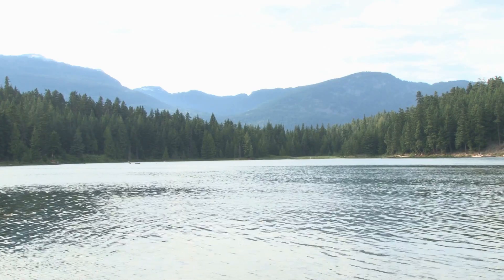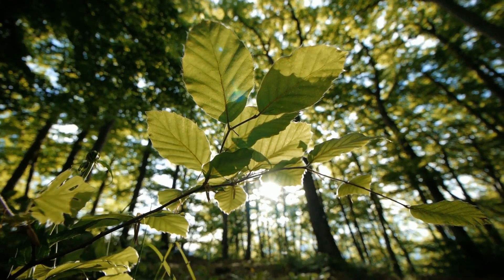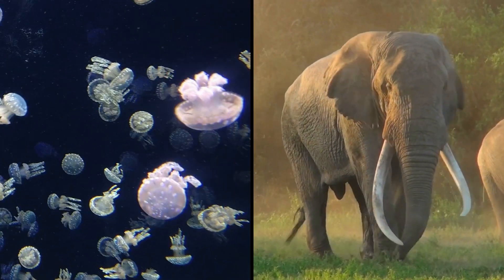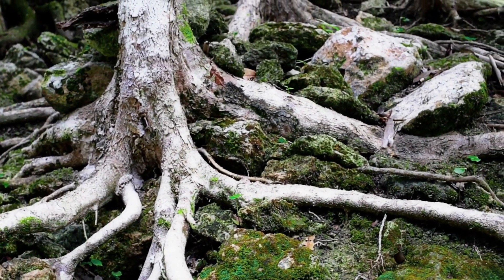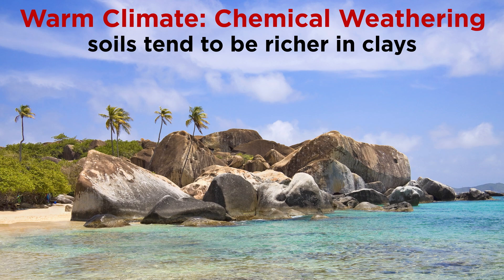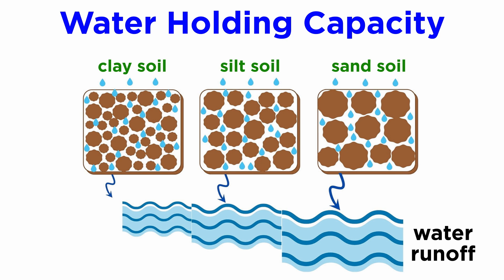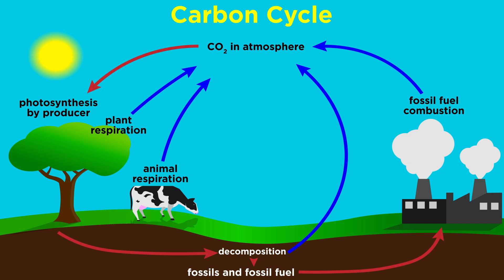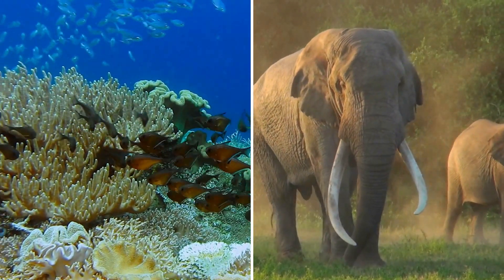The Terrestrial Environment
We just learned about the aquatic environment, so now let's head onto dry land! How did life initially get onto land? What can we learn about soil? What are the carbon, nitrogen, and phosphorus cycles? Let's check it all out!